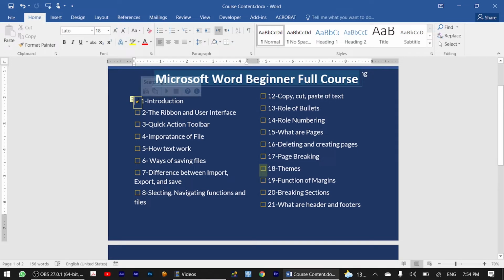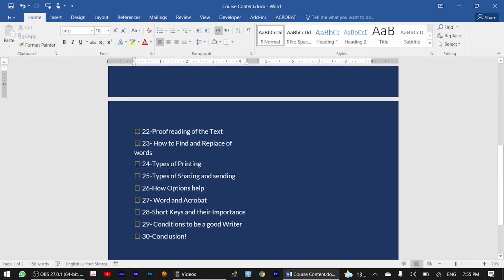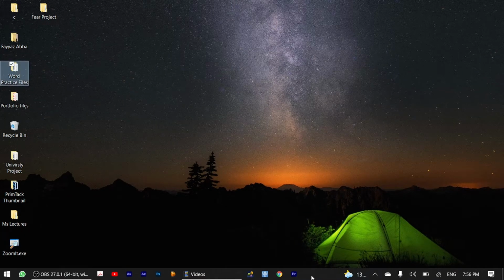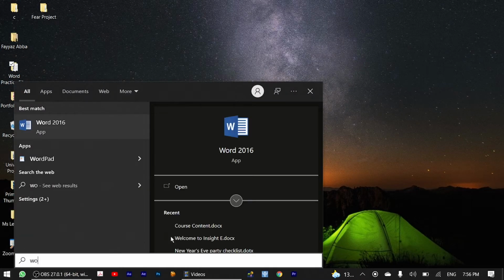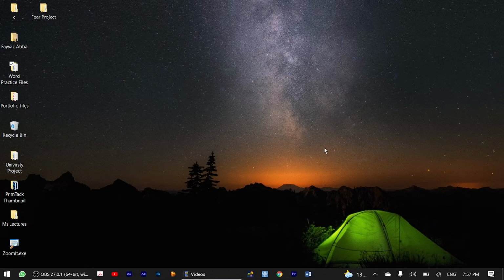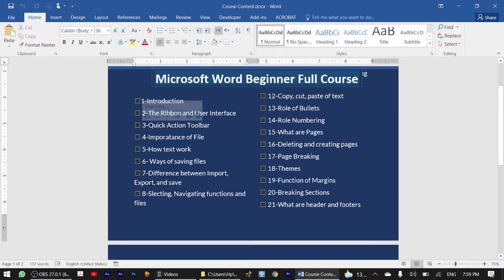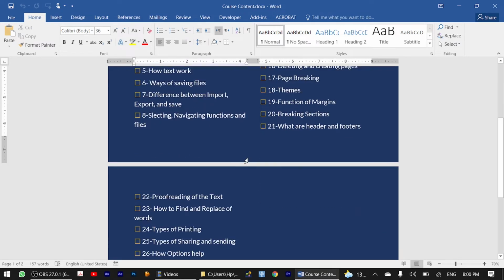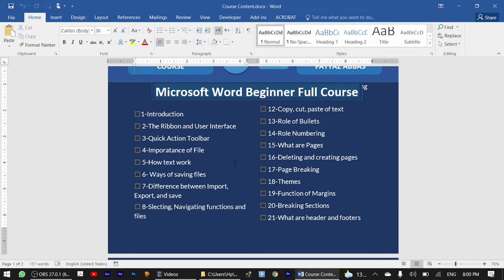Introduction | Microsoft Word 2022| Step by Step Full Course for Beginners | 1/30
Insight is a digital e-learning platform that aims to promote quality education. As part of our efforts in this direction, we have started a Microsoft Word 2022 course for beginners. The series of this video will guide you on each step of learning the Microsoft Word basics. As you might be aware that Microsoft Word is being used in offices to create, edit, print, and share professional-looking documents such as applications, forms, templates, business cards, letters, paper, reports, booklets, etc. We would like to thank our donors/contributors for their support.